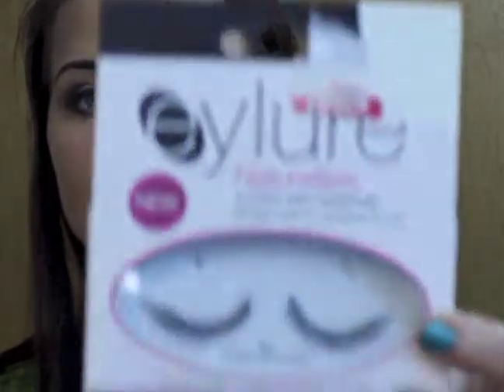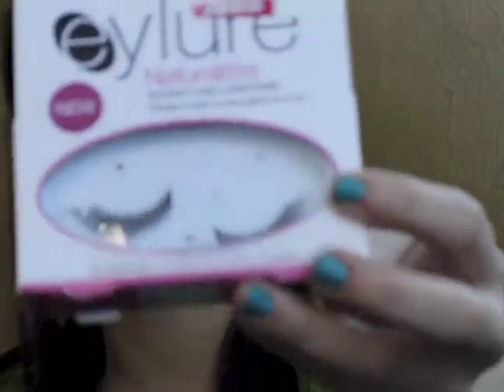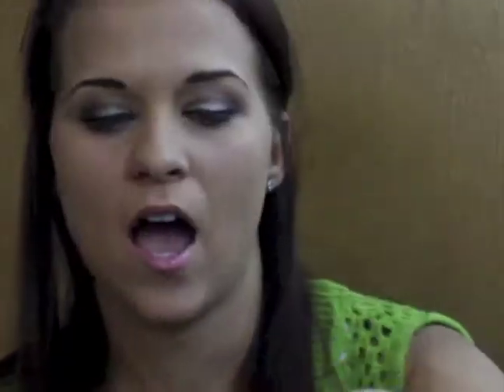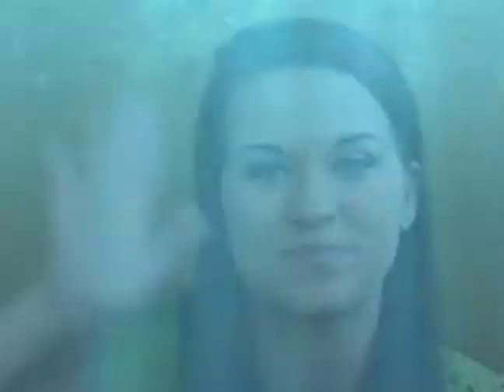Ulta and Tj Maxx Haul